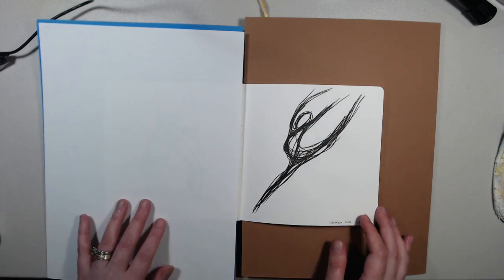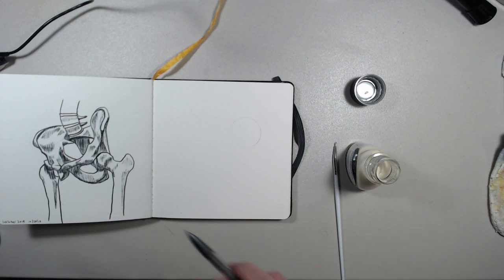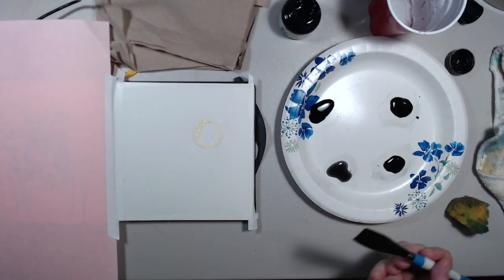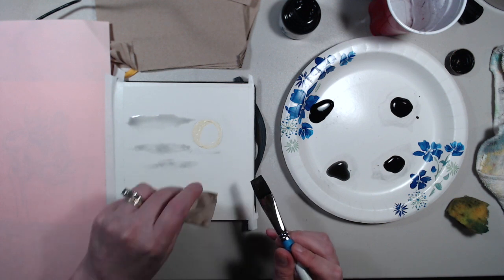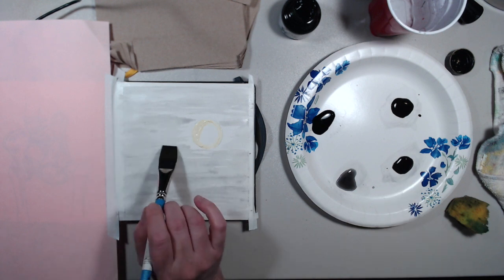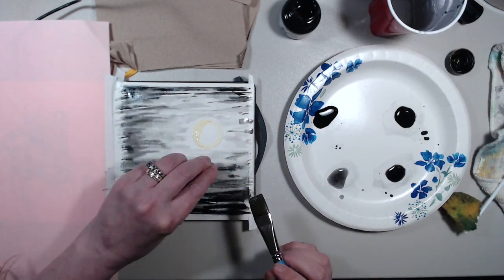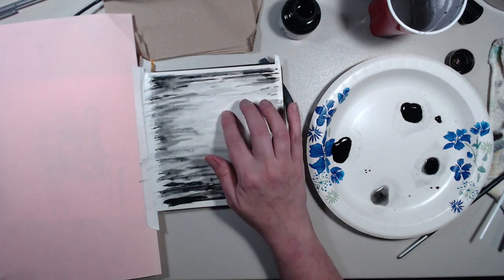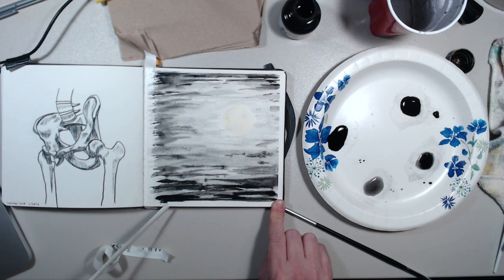Inktober 2018 Day 29, Moon at Night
Painting a moonlit night sky using ink

Materials:

Field Artist Watercolor Journal
Economy White Artists Tape 1/2In X 60Yds
Windsor and Newton Art masking fluid
Windsor and Newton India ink
Tombow brush pens